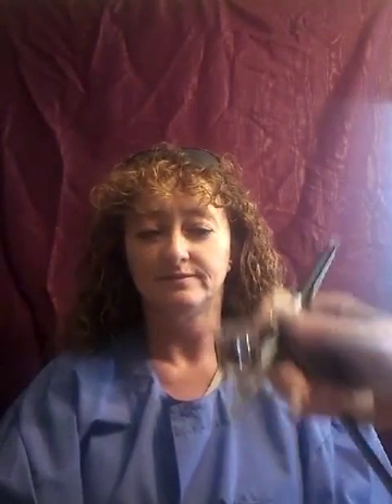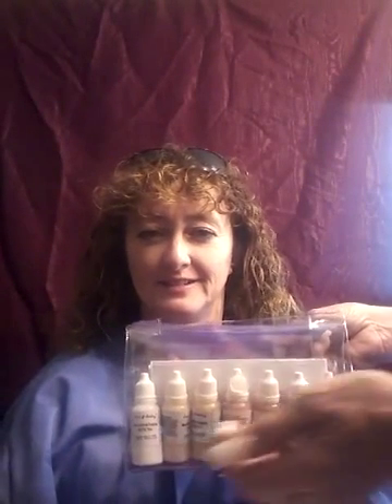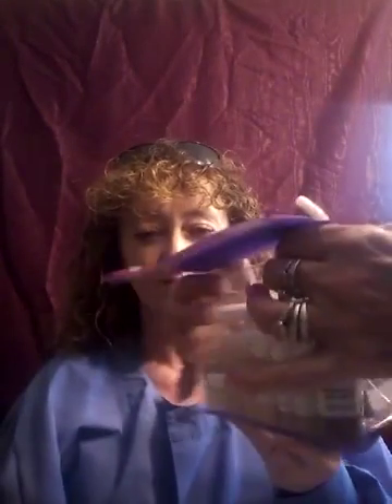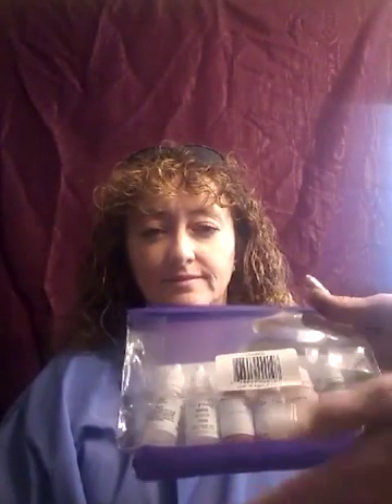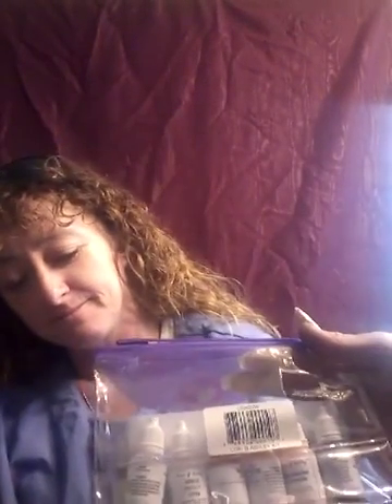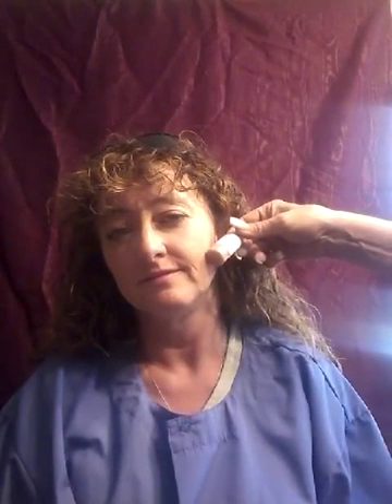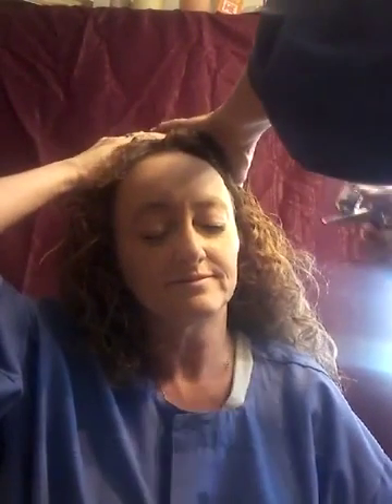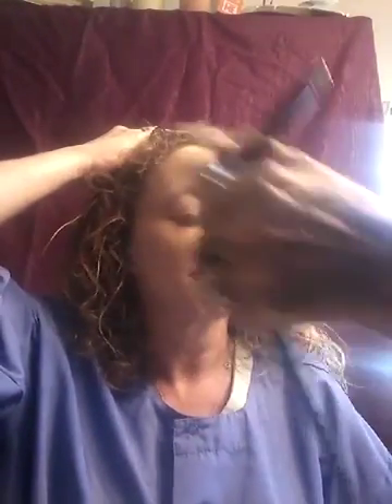Lori G Ashley TM airbrush makeup instructional video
Lori G Ashley TM airbrush makeup application instructional video with Shaun Jackson Smith as the model